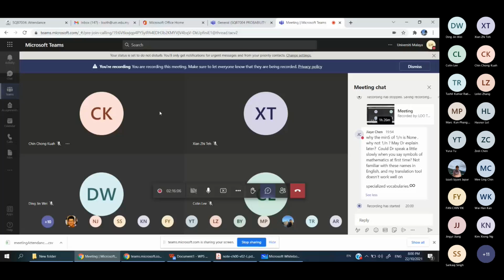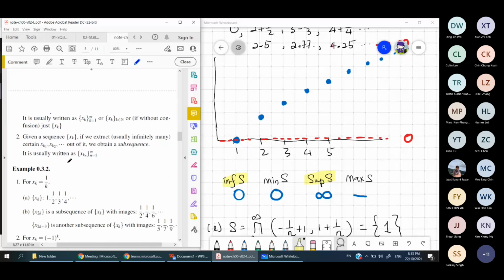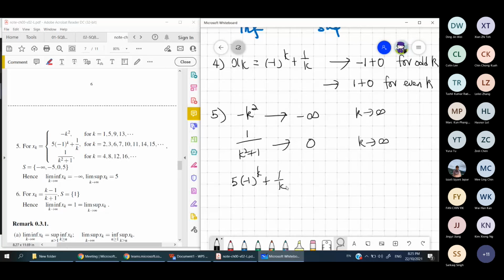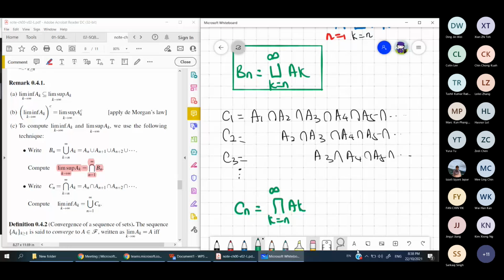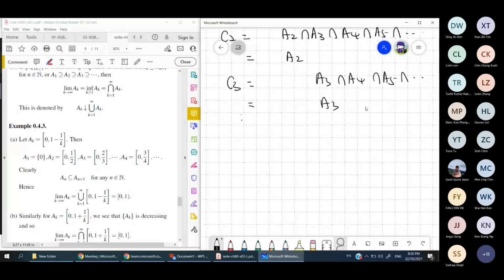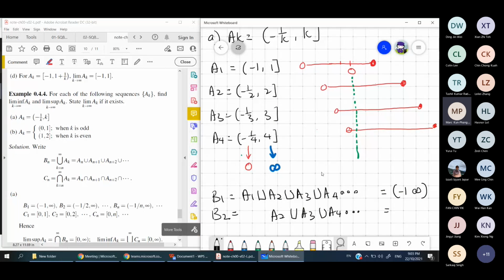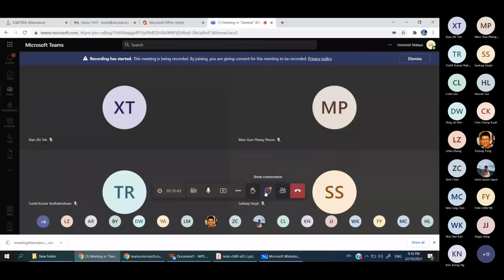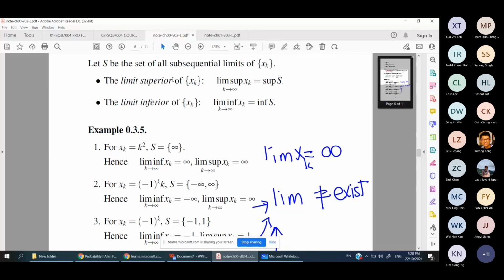SQB7004 Week1 Part2